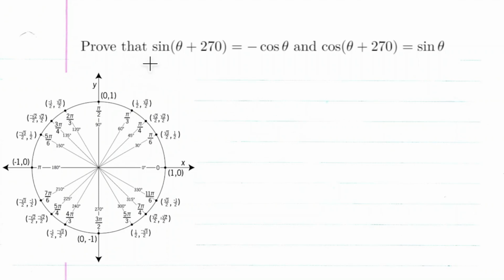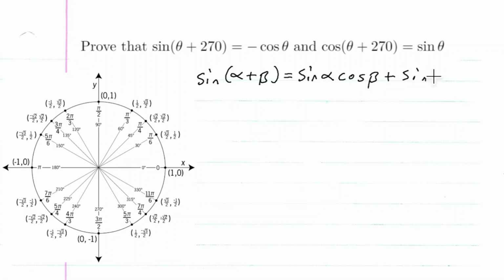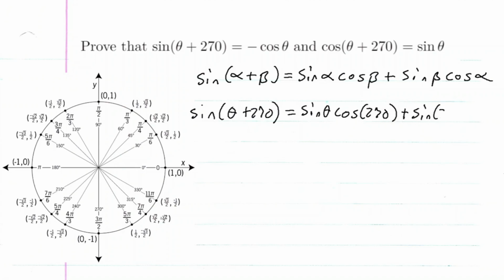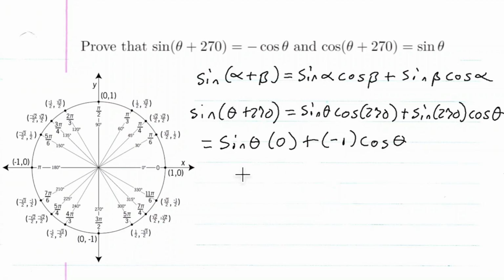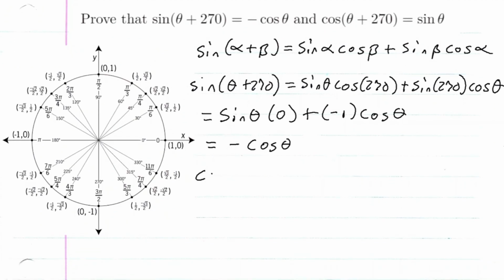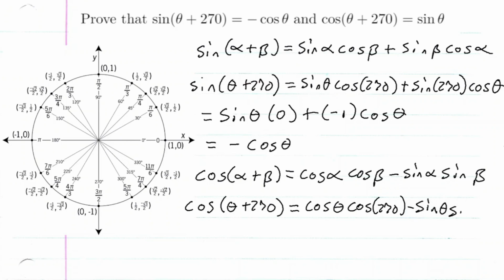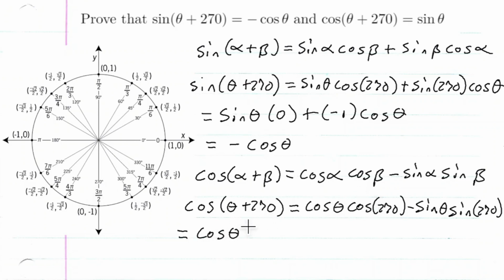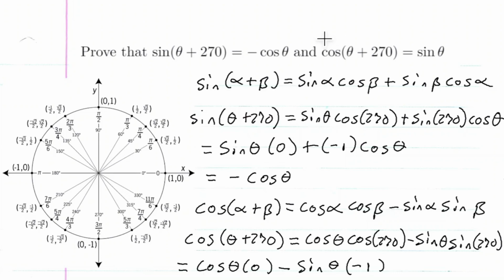Proving that sin(theta+270)=-cos(theta) and cos(theta+270)=sin(theta).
Nice proof for why sin(theta+270)=-cos(theta) and cos(theta+270)=sin(theta)!